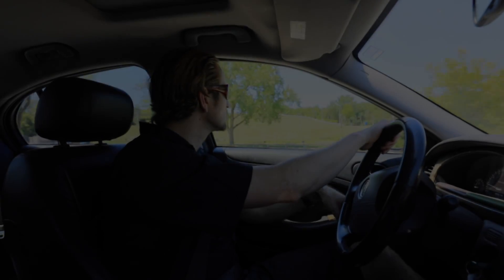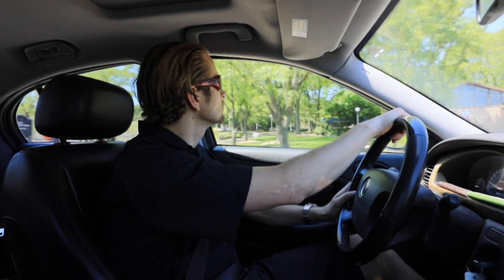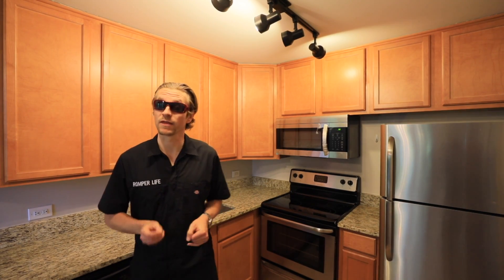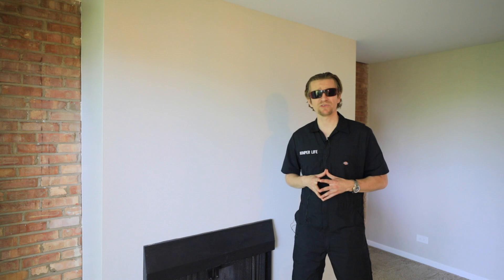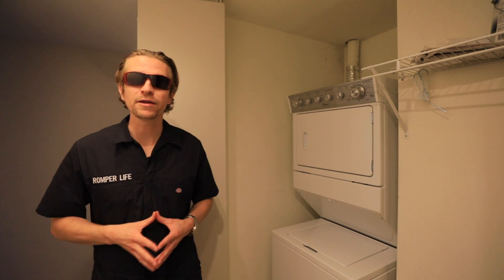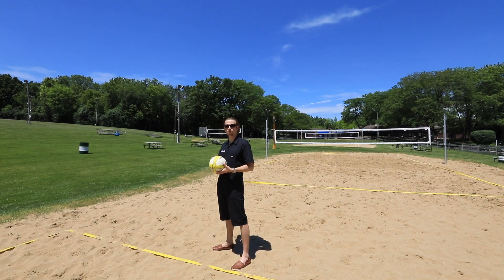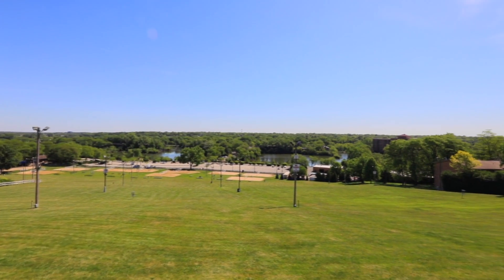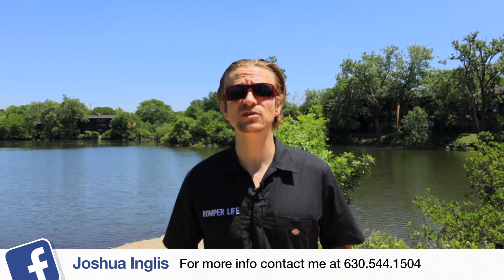Homes for Sale in Lisle Illinois - Four Lakes - Romper Life - 4 Lakes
Homes for Sale Four Lakes Lisle Illinois

In this video you'll not only see a virtual tour for a condo for sale in the Four Lakes Community in Lisle Illinois but you'll also find out more about living the romper life style!

Four Lakes in Lisle is a unique community in Lisle, IL that features resort like amenities at a great price.  4 Lakes has multiple pools, a ski hill, paddle boats, volleyball courts, a lodge, and much more!  It's even better when you live the romper life.

If you are interested in learning more about Lisle homes for sale or learning more about the 4 lakes community, please reach out!

Joshua Inglis
Illinois Real Estate Agent
United Real Estate - Chicago